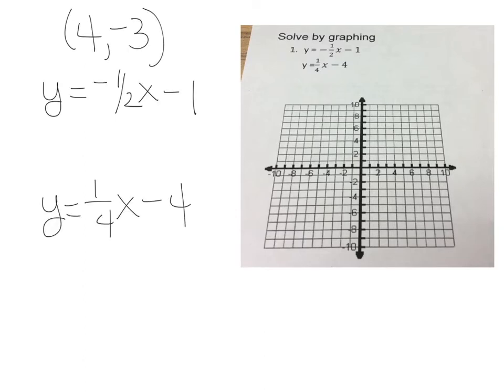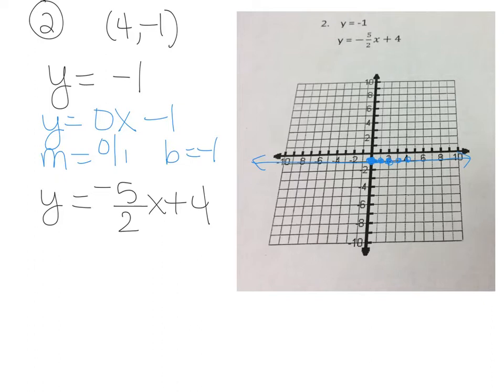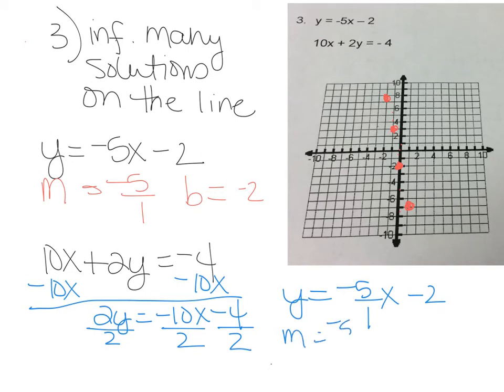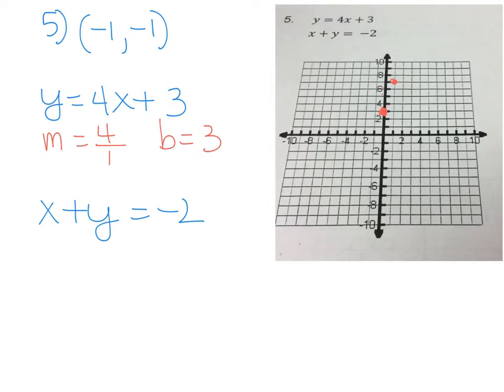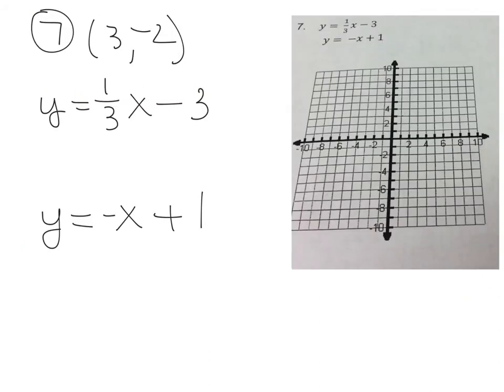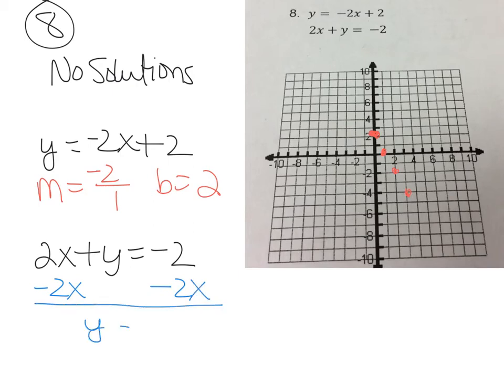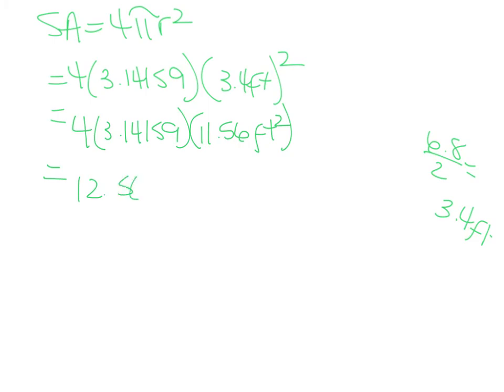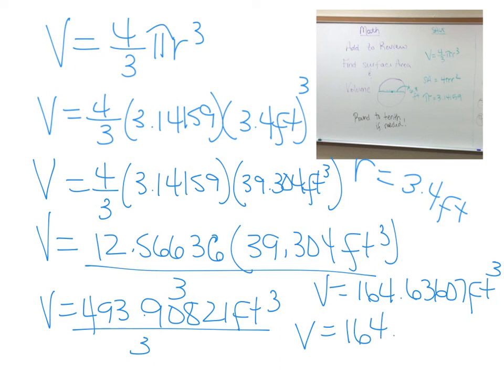graphing systems review answer key